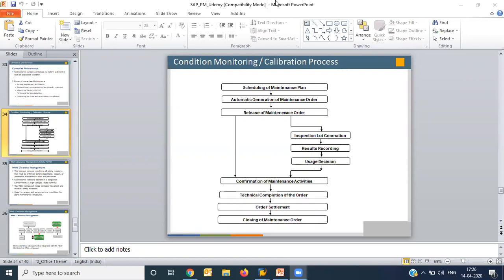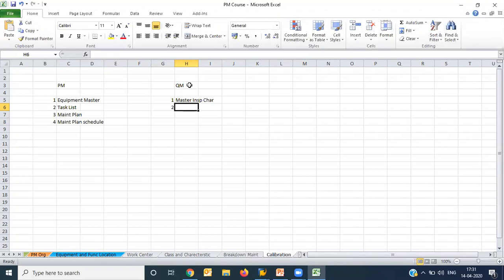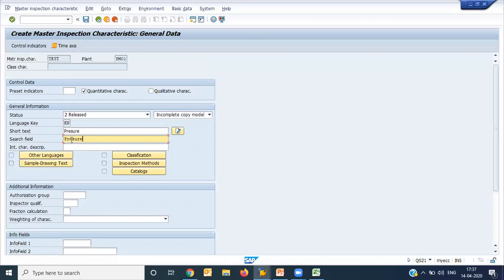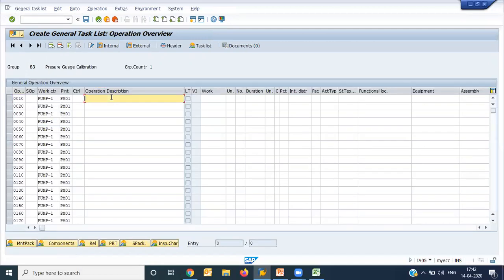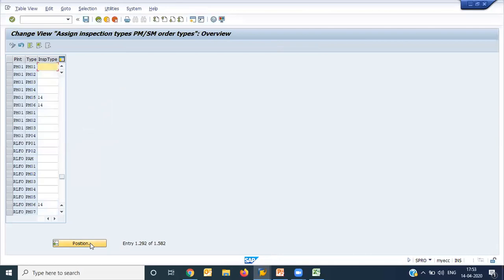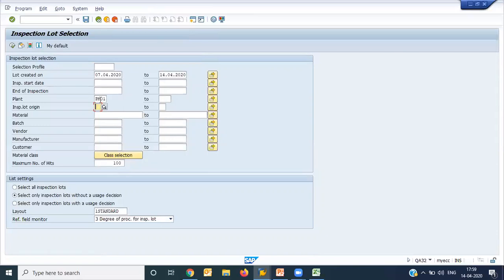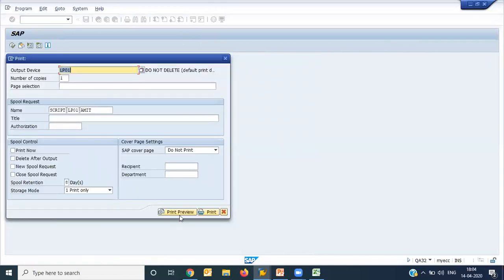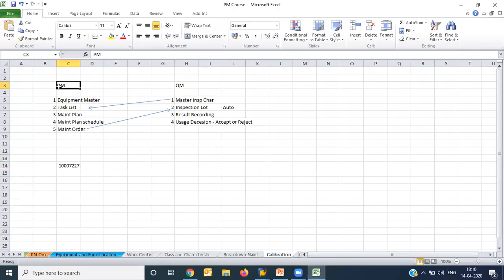SAP Calibration Process in Plant maintenance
SAP calibration process in Plant maintenance I Equipment Calibration in SAP  I Scheduled maintenance job I instrument calibration I